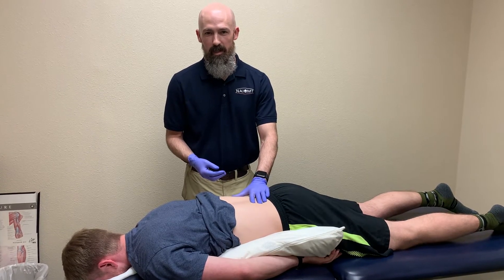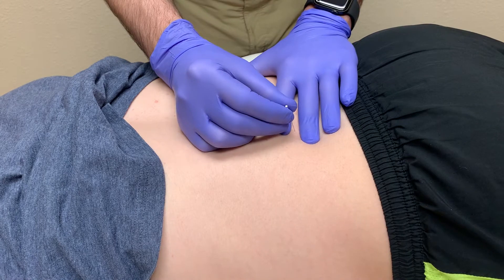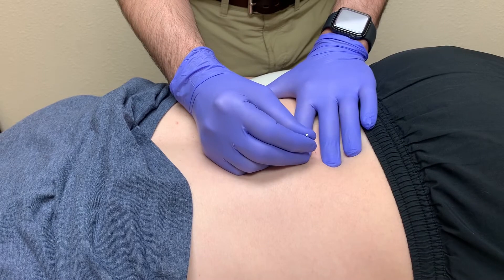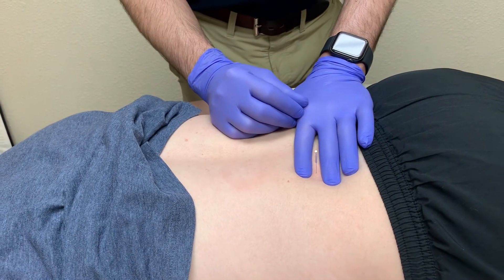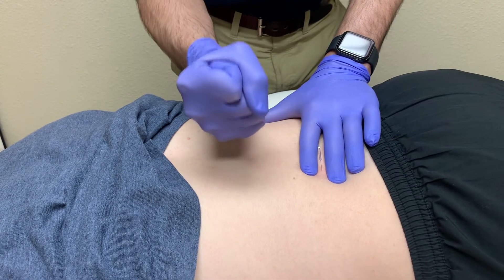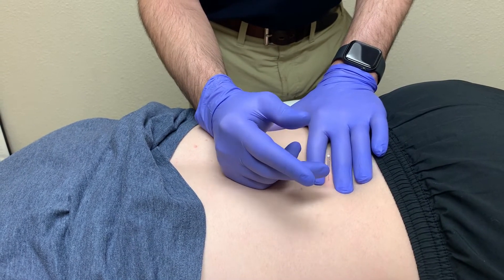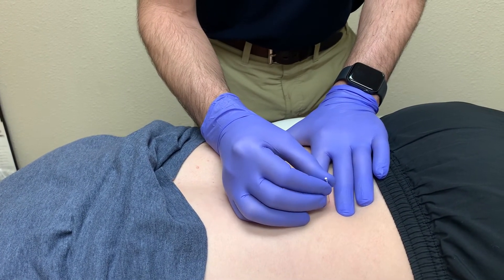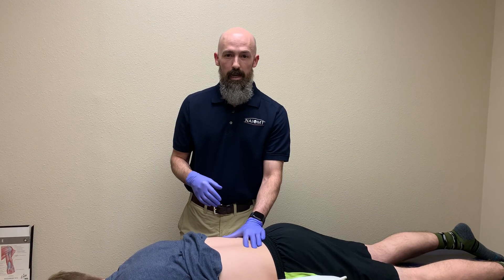Dry Needling Techniques Based on Muscle Response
Given the many different Dry Needling techniques, the answer to "which one is best" depends upon many factors. One important factor to consider is the response of the muscle to needle manipulation. In this video, NAIOMT faculty member Gary Kearns, PT, ScD, OCS, FAAOMPT briefly discusses several common scenarios and the most appropriate needle manipulation technique to maximize treatment effect and minimize patient discomfort.